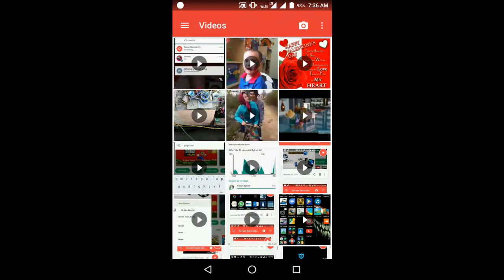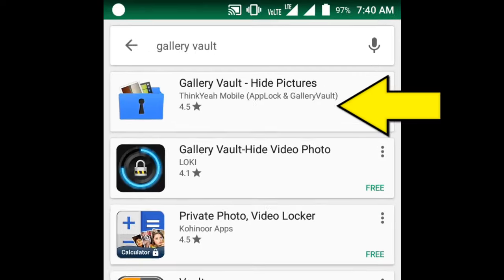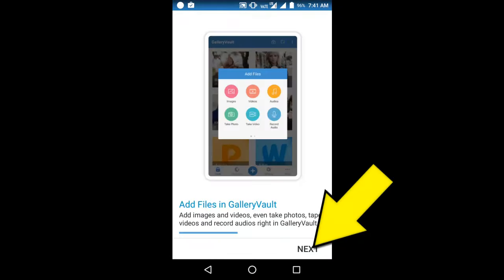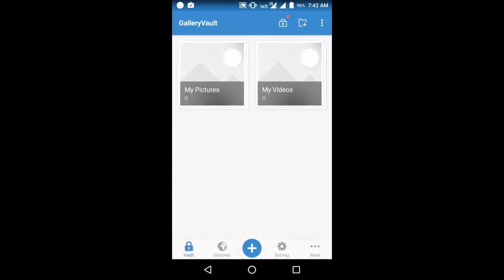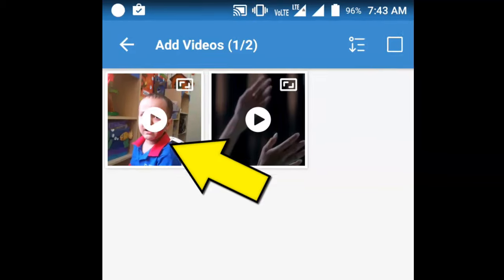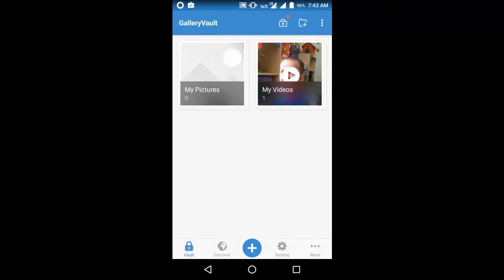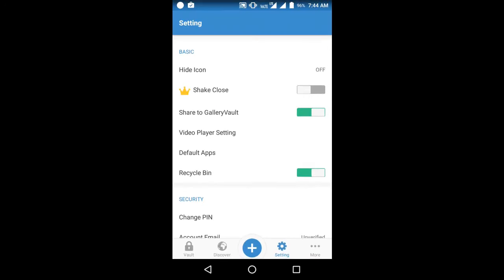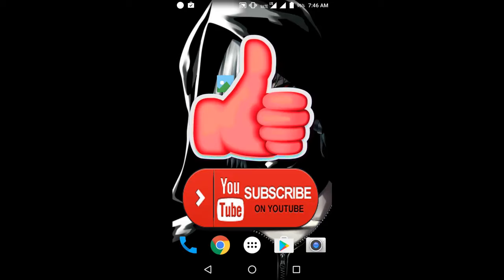How to Hide Photos and Videos on any Android Phone | No one can see without your permission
Today, in this video I am going to show you how you can hide your personal data in any android phone.
For example if you are giving your mobile to someone to use for few hours and you don’t want him to check your personal things on your mobile than you can easily do so
You can easily hide your personal photos and videos on your mobile.
After watching this video you will come to know that this is absolutely possible and you can easily do so.
38
For example, I am going to my phones gallery and this one is the video which I want to hide
I will hide this video from gallery and no one can find this video anywhere in the mobile.
You will be only the person who can search this video.
For that What all you need to do.
Go to your play store
In the search bar type Gallery Vault and tap search option
Here is the first search option
Tap on this icon to install application
Now tap on install
Now tap on accept
Let this installation process complete
Installation process has been done.
Once the installation process is the done.
Go to your home screen and you will see an icon like this on your home screen.
The gallery vault application icon
Now tap on this icon
Tap on Next
Now again tap on next
Again tap on next
Now tap on start to use
Here it is asking to secure your application with a security PIN.
This is a mandatory step and you cannot skip it.
Enter a security PIN to secure your application
Now confirm the PIN
Now tap on continue
Your application has been installed and configured properly.
Here it is asking to add photos and videos to gallery vault
Once you add any photo or video to gallery vault, it will be hidden from gallery of your phone
Now I am going to hide that video by adding to gallery vault
Tap on videos
Now tap on plus icon
Now search for the video which you want hide
Select the video
And tap on add
Here it is showing the confirmation that one file has been encrypted and moved to Gallery Vault
Here it is asking for your permission to hide the Gallery Vault icon form home screen.
Tap on Hide Now if you want to hide icon from home screen
Else tap on cancel
Here it is guiding you to Long Press the video to enter in edit mode
Tap on GOT IT
One video has been added to Gallery Vault
Now go to phones gallery again
And you will see that video is not available there.
It has been enctyped and hidden from phones gallery
Now to search and enjoy the video.
Again to gallery vault
Enter your PIN
Now tap on Videos
And tap on video.
Here is your video.
And here is the settings option
Tap on this option
And here you will see few more options to customize the use of application
Like you can hide icon from here also
Share to gallery vault
Recycle bin
Account email
Restore
Backup
Change pin and many more options
Friends I really hope you enjoyed this helpful video
See you soon with a new video.